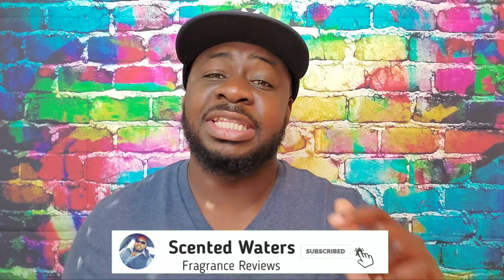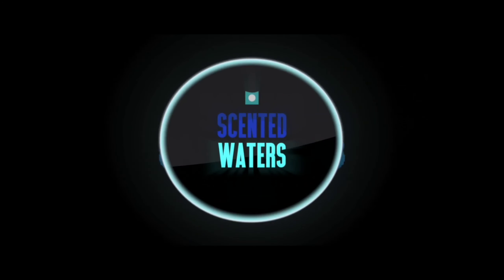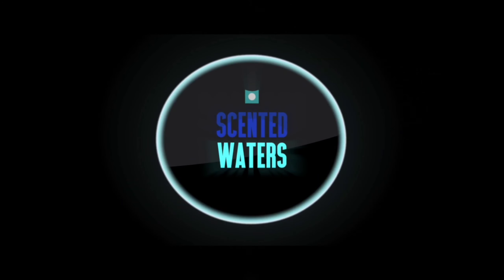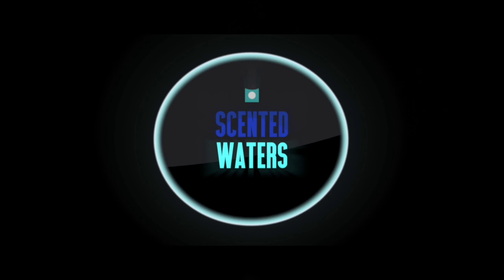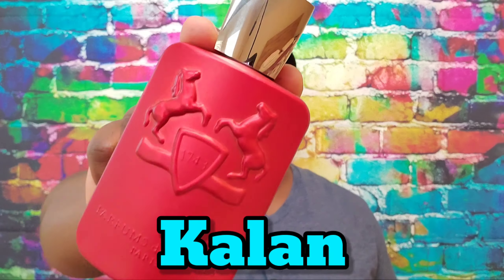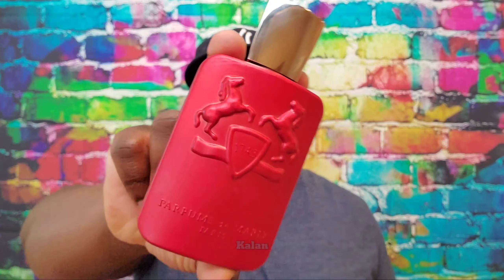Kalan by Parfums De Marly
Kalan by Parfums De Marly Fragrance Review